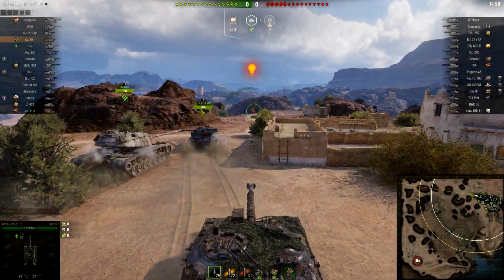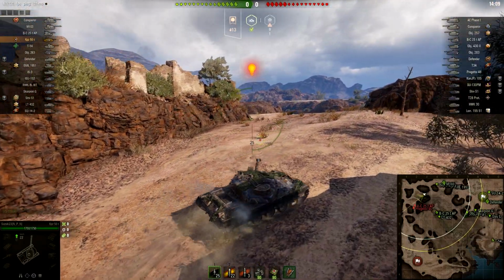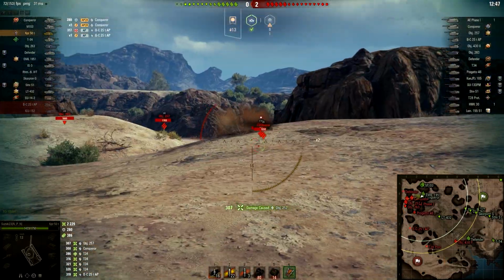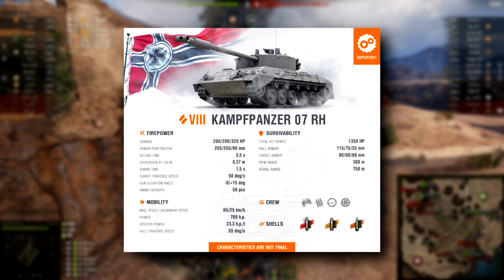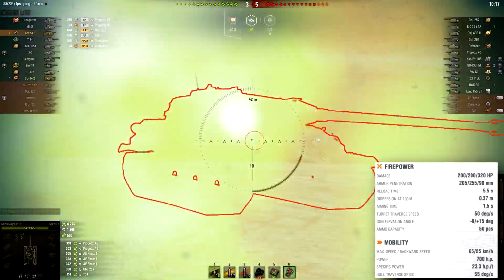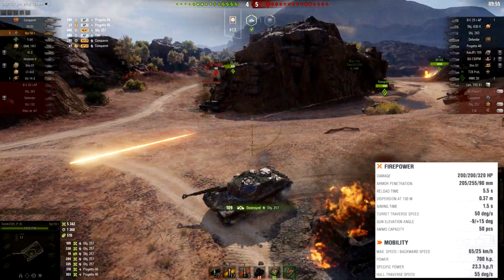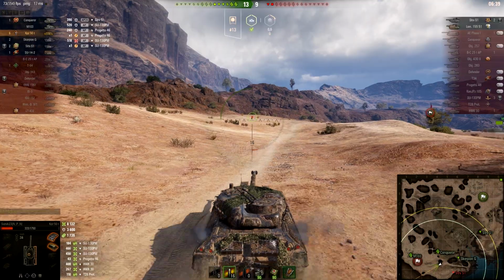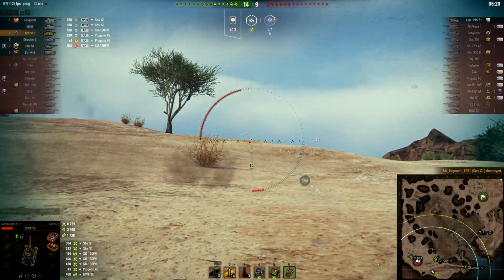New KPZ 07 RH, Super Fast with DPM! | World of Tanks The Kampfpanzer 07 RH Preview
World of Tanks Kampfpanzer 07 RH, New Tier 8 German Medium Tank. World of Tanks Kampfpanzer 07 RH, New German Premium Tank? World of Tanks New Premium Tanks - Christmas Box 2020 Tank? World of Tanks Update 1.11+ Patch News.

► Information from: WG

About a week ago I covered first details about upcoming K-91-2 and Charlemagne, tier 8 Russian and British tanks. This time let's travel to Germany, because Kampfpanzer 07 RH entered into supertest today!

►Tanks in action / мир танков :
- Kampfpanzer 07 RH, Tier 8 Medium Tank
- Kampfpanzer 50T, Tier 9 Medium Tank